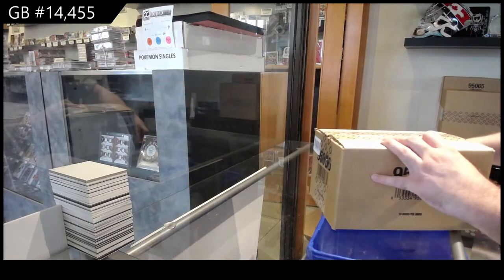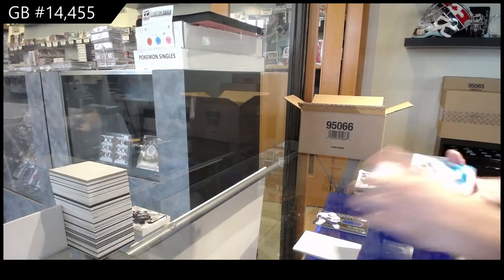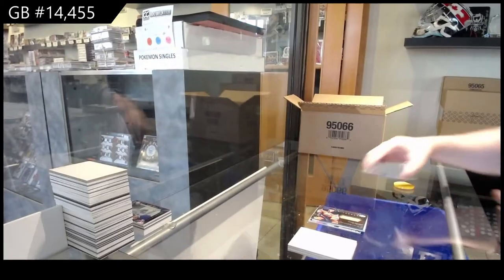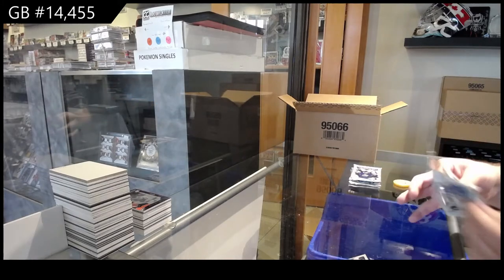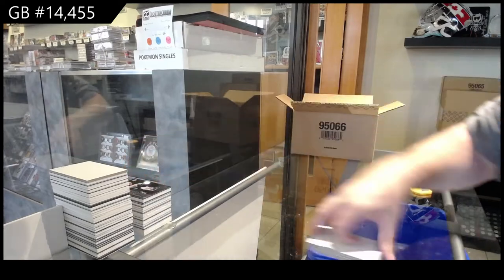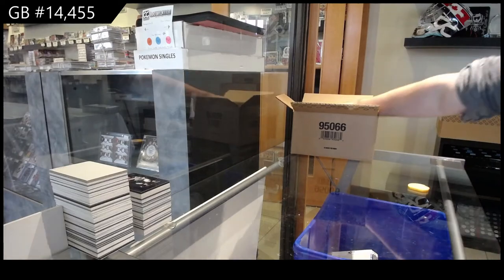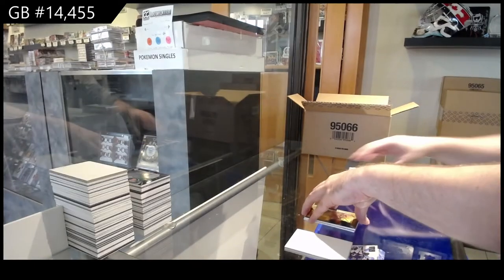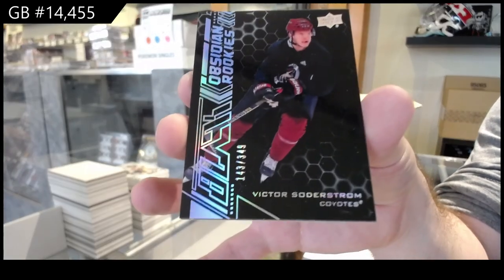20-21 Upper Deck SPx Hockey 10 Box Case Break - C&C GB #14,455